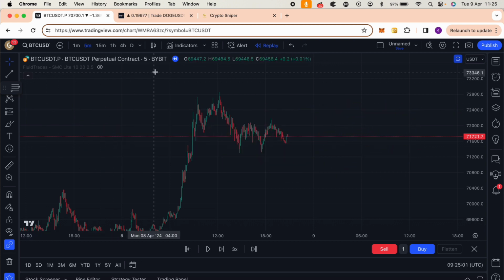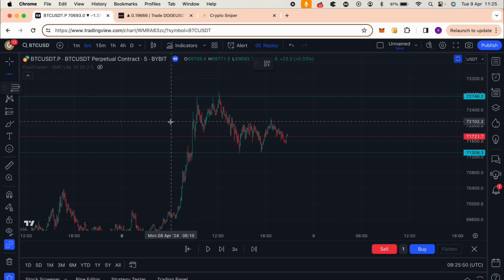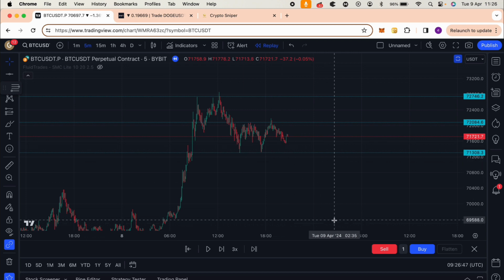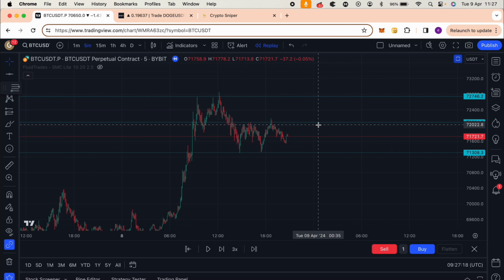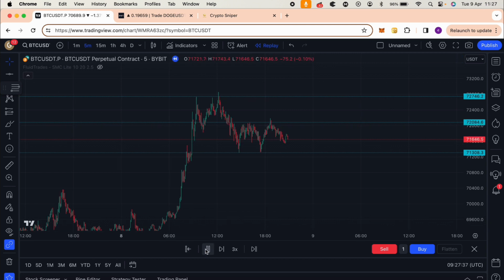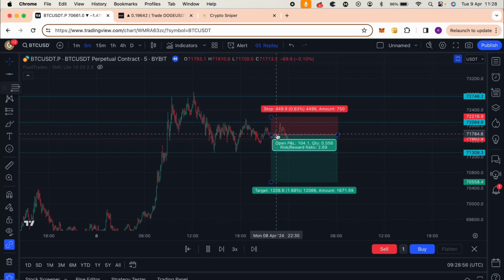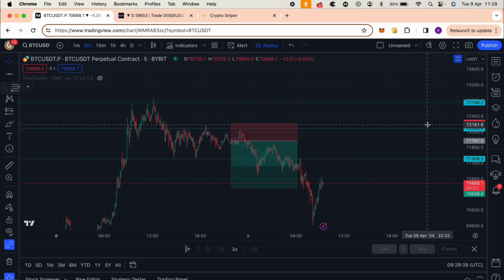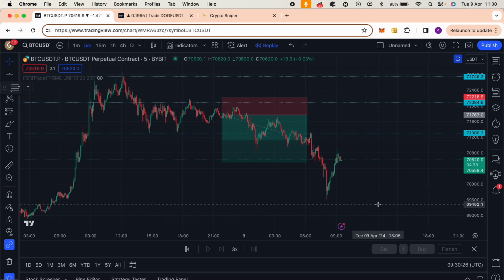EASY Crypto Trading Strategy with NO INDICATORS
In this video, I will share with you my personal crypto trading strategy that has helped me achieve consistent profits without relying on complicated indicators. Say goodbye to confusion and hello to clarity as I guide you through a simplified approach to trading using only support and resistance levels.

👉 Get a $30,000 BONUS

👉 Get a $68.888 BONUS

👉 Get a $5,000 BONUS